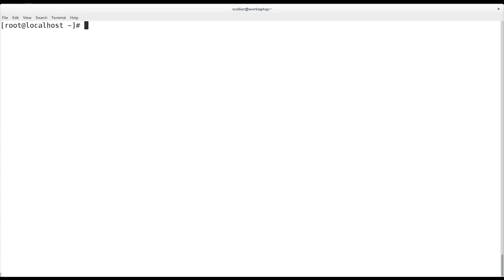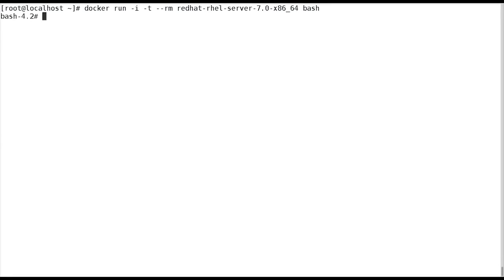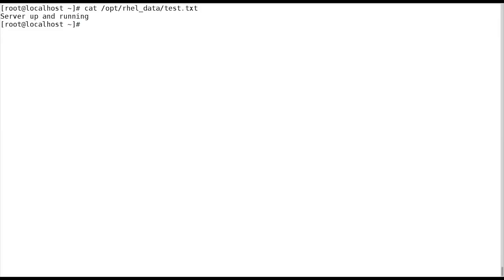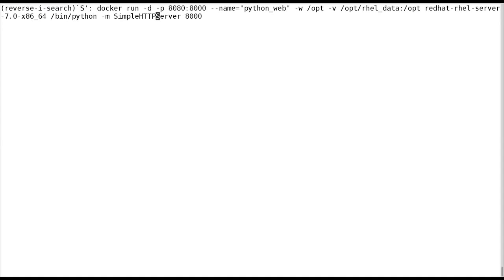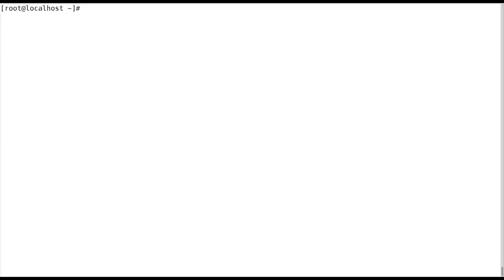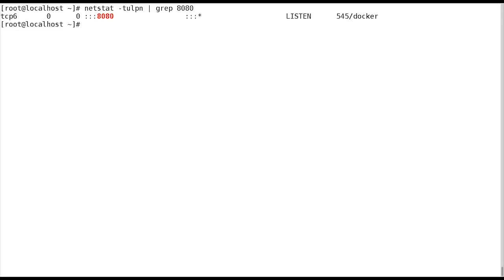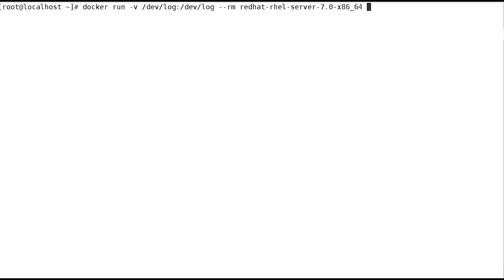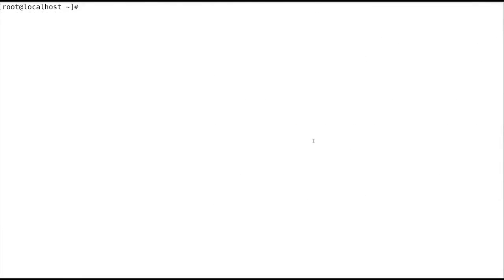Red Hat Enterprise Linux 7 Docker Overview Mukesh Dalvaniya